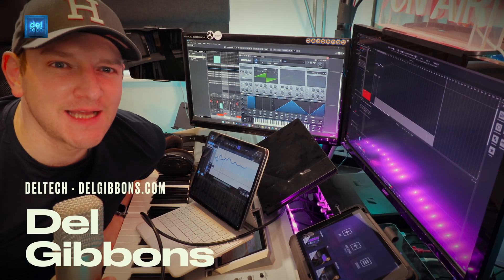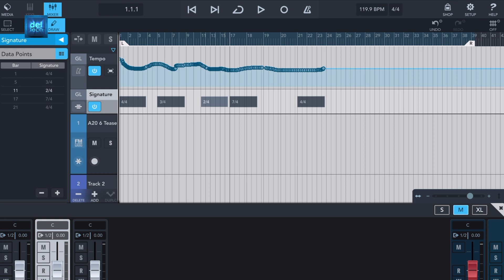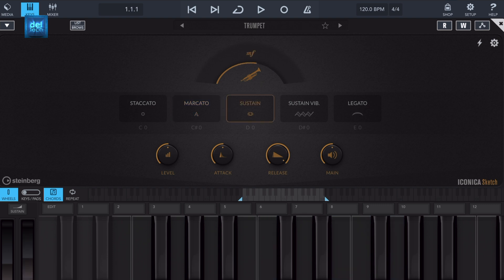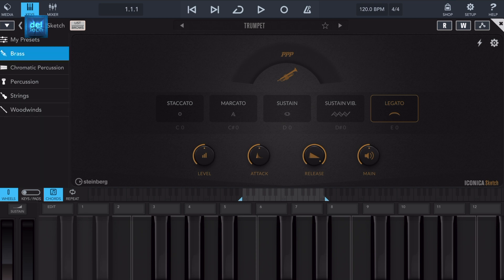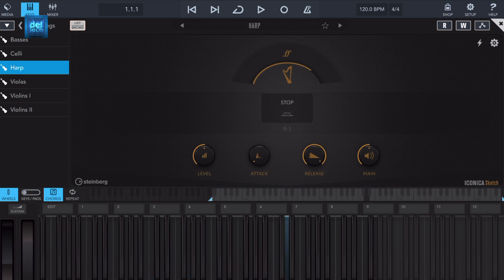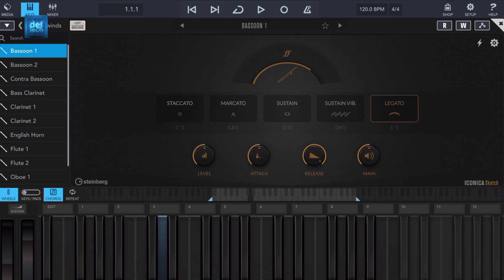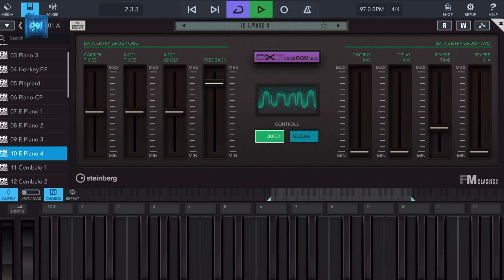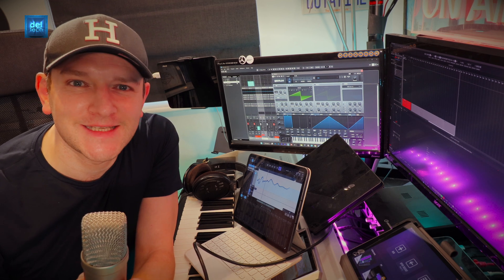Cubasis 3.7 Update with TIME AND TEMPO TRACKS & Iconica Sketch Orchestral & FMClassics 380+Presets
It’s a Christmas Miracle! Steinberg dropped the HUGE 3.7 update for Cubasis on iOS, iPadOS and Android, and finally we have control of time and tempo using the global signature tracks. Also the orchestral module Iconica Sketch has landed on mobile, utilising sounds from Orchestral Tools - 1.8Gb of usable sounds AND in honour of the 50th anniversary of the DX7, Steinberg have added over 380 presets from the TX and DX roms to the FMClassics IAP.

How do the new features work, and how are the sounds? Let’s find out.

0:00 – Introducing the new updates

0:43 – Tempo and Time Signature Tracks in Cubasis

1:50 – Iconica Sketch mobile orchestral sound module

7:06 - Over 380 Additional DX7 anniversary presets for FM Classics

8:26 - Outro

8:51 - Random noodling section of more of the FM Classics anniversary presets